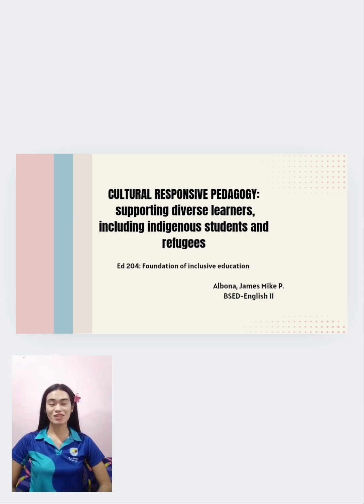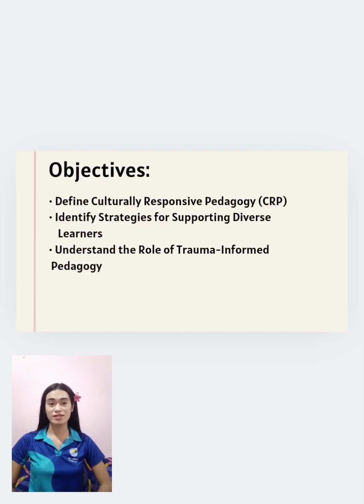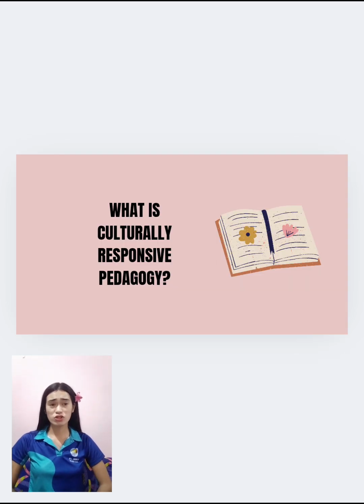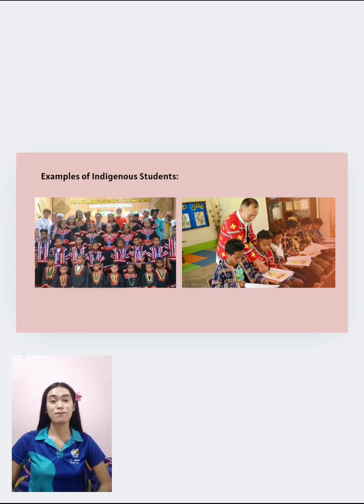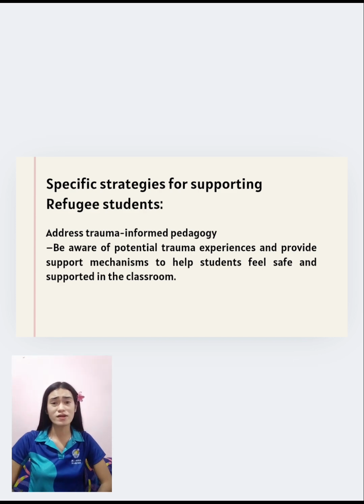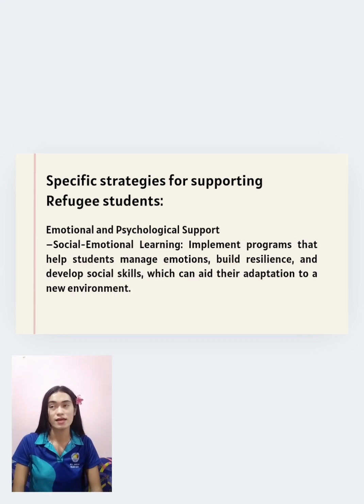Culturally Responsive Pedagogy